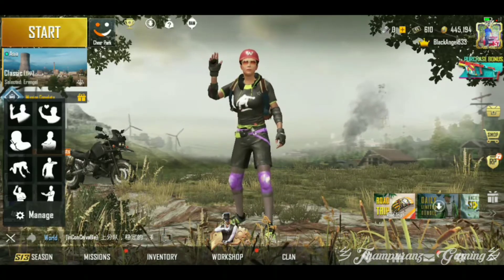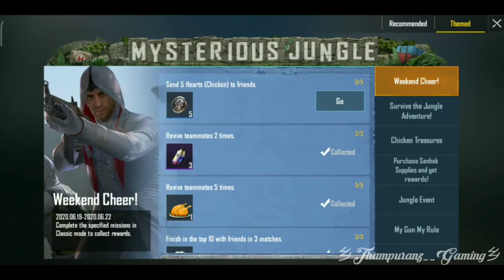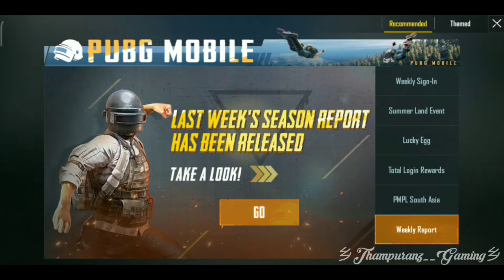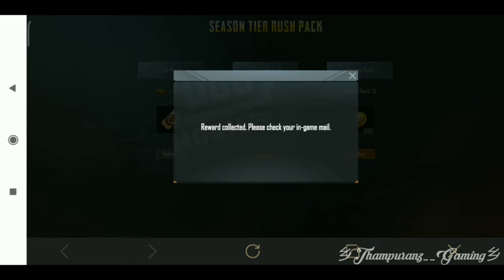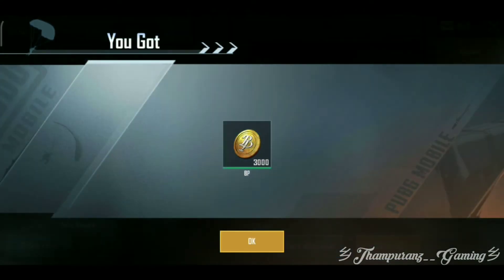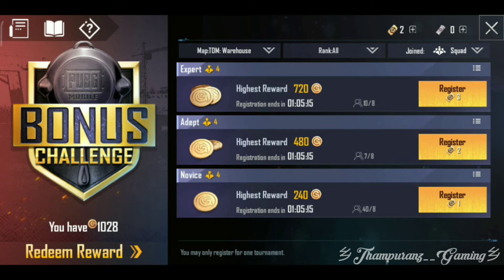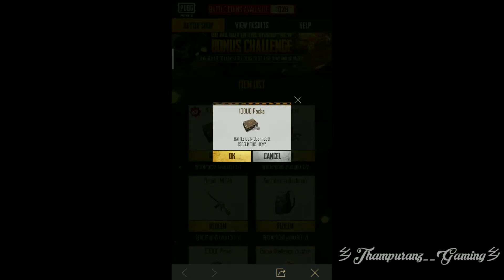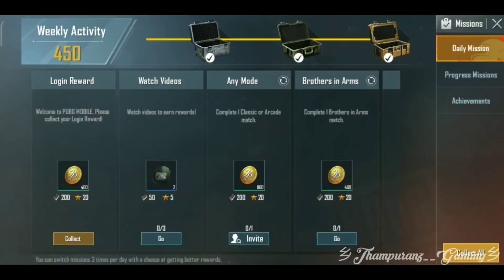How we can get Free UC💴💯|📢Bonus Challenge Voucher🎫💯| In PUBG MOBILE🎮|📢Malayalam😜💥✌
📳Device Using▪▪➡Redmi note5⃣
🎦Recording▪▪➡Mi inbulit recorder🎥